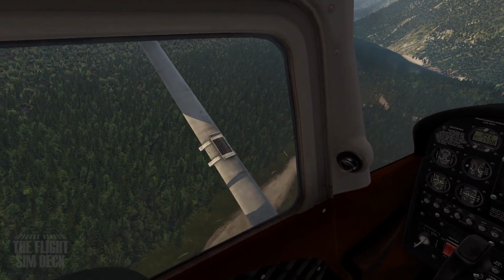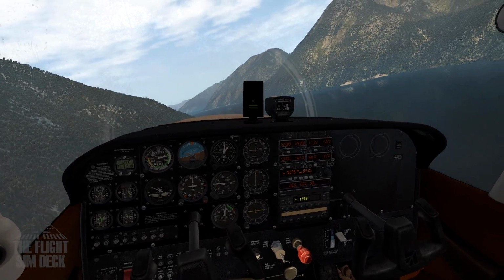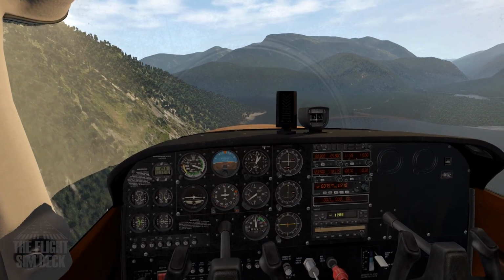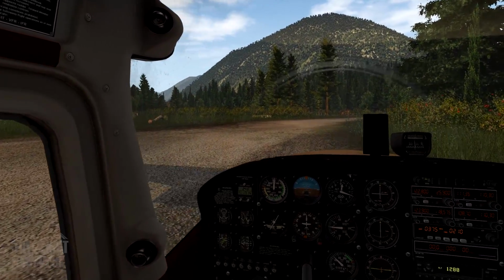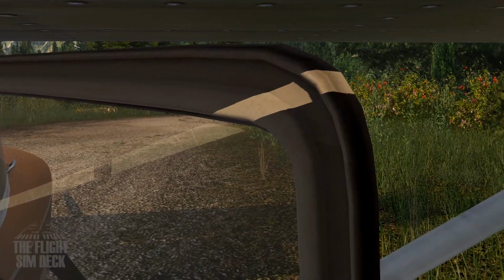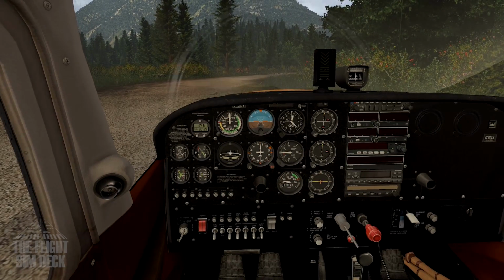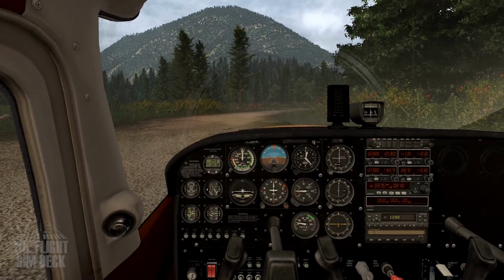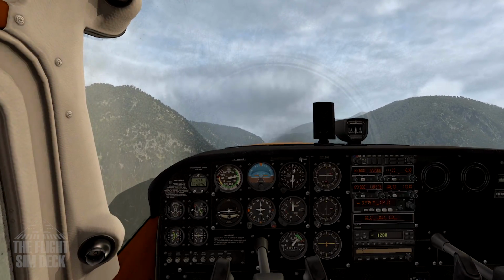Deep Canadian Bush Flying | Ken Myles 172 Workhourse | Prop Strike Studios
This morning we're on the central coast of Canada doing some bush flying near an interesting place known as Machmell Fisheries.

Software:
X-Plane 11
OBS
Hardware:
i7 4790k Quadcore 4.3Ghz
Geforce 1080 Ti Founders Edition
16gb RAM 2400mhz
2TB Hard Drive
Addons:
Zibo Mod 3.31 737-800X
BetterPushback
xBaiPlugin
X-RAAS2
X-Camera
Prop Strike Machmell Fisheries
Ken Myles workhourse 172